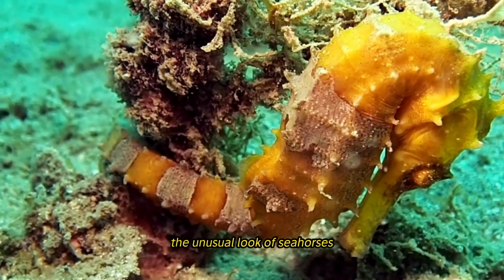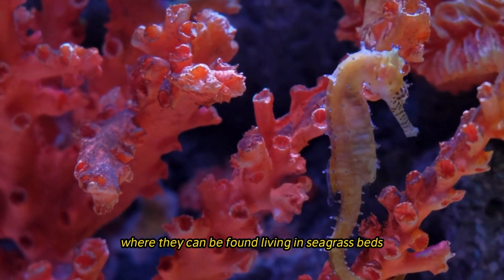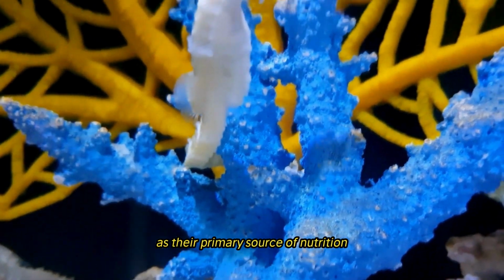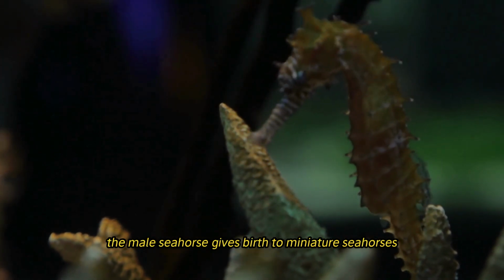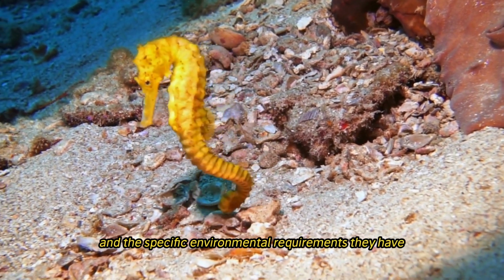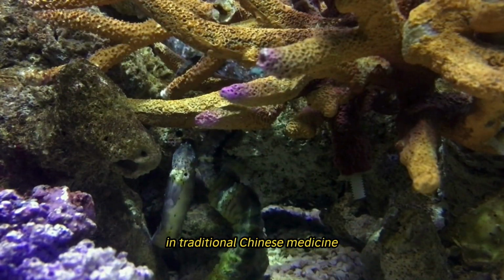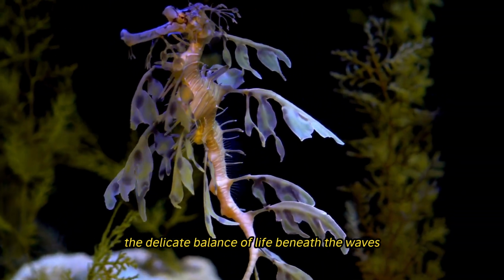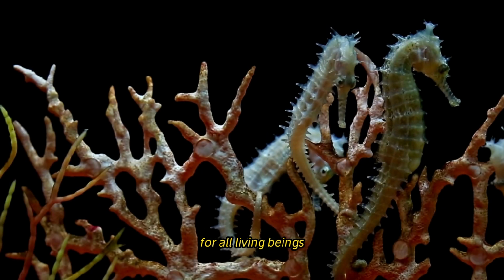SEAHORSE: UNLOCKING NATURE'S CURIOUS SECRET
We would like to take this opportunity to welcome you to a thorough examination of the fascinating world of seahorses, where we will go on an enthralling trip to figure out the secrets that surround these lovely creatures. Throughout the course of this exhaustive research project, we delve into the intricate intricacies of seahorse biology, behavior, ecology, and life cycle. Our goal is to shed light on the incredible adaptations that seahorses have developed and the important role that they play in marine environments.